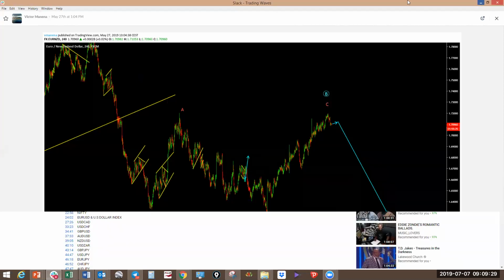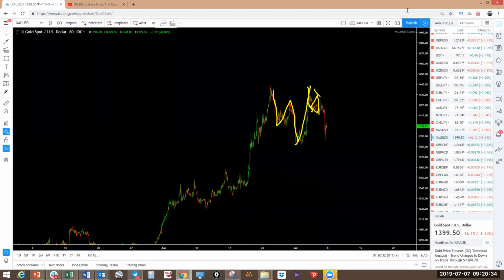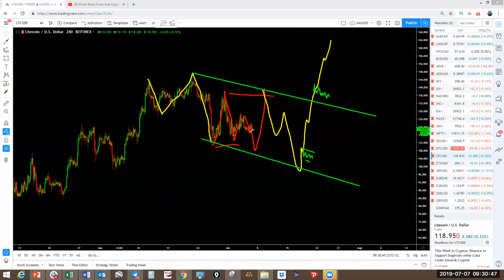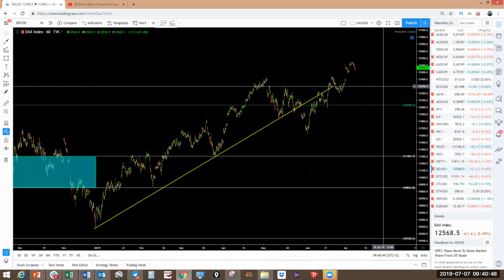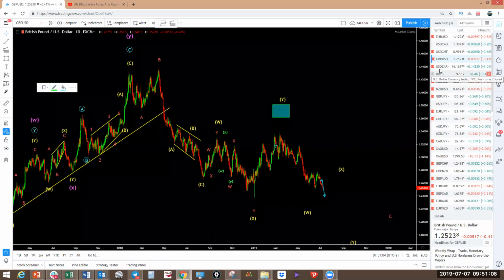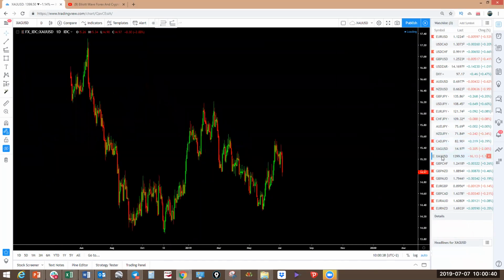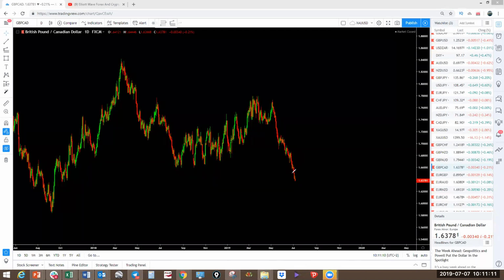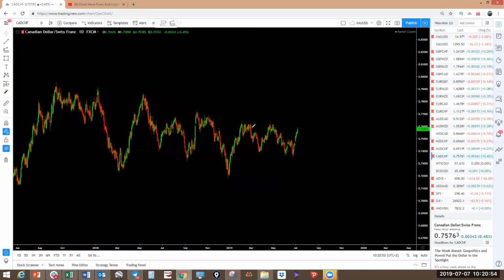Elliott Wave Elliott and Crypto Outlook 8-12 July 2019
July 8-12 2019 Market Analysis,

The next course starts on the 5-15 August 2019. Course is available on videos to get started before the live sessions in August.

Update of Last Week Setups:

 4:48   EURNZD
 7:33   GBPJPY
 8:57   EURJPY
 9:49   CHFJPY
11:21  AUDJPY
12:27  GBPUSD
13:24  NZDJPY
14:45  XAUUSD (Gold)
15:34  XAGUSD (Silver)
16:24  NZDCAD
17:41  EURCHF

Weekly Outlook 8-12 July 2019:

   18:22  BTCUSD
   24:31  LTCUSD
   25:56  ETHUSD
   26:45  XRPUSD
   28:30  S&P 500
   33:20  DOW JONES (DJI)
   33:55  NASDAQ
   34:38  NIKKEI 225
   35:45  DAX (DEU30)
   37:09  UK100
   37:48  NIFTY
   38:28  SUN PHARMACEUTICALS
   39:17  EURUSD
   42:21  USDCAD
   43:52  USDCHF
   44:45  GBPUSD
   45:53  AUDUSD
   47:53  NZDUSD
   48:13  USDZAR
   49:32  GBPJPY
   50:19  USDJPY
   51:13  EURJPY
   52:10  CHFJPY
   52:45  AUDJPY
   53:43  NZDJPY
   54:35  CADJPY
   55:23  XAUUSD (Gold)
   58:16  XAGUSD (Silver)
1:00:02  GBPCHF
1:01:45  GBPNZD
1:02:55  GBPAUD
1:05:09  GBPCAD
1:06:02  EURGBP
1:07:52  EURAUD
1:09:01  EURCHF
1:11:18  EURCAD
1:13:00  NZDCAD
1:14:20  AUDNZD
1:14:58  NZDCHF
1:15:26  CADCHF
1:16:09  WTICOUSD (West Texas Oil)